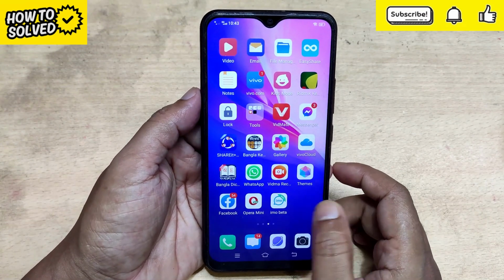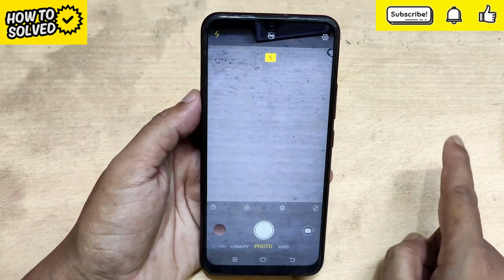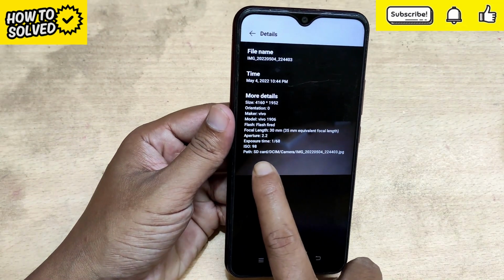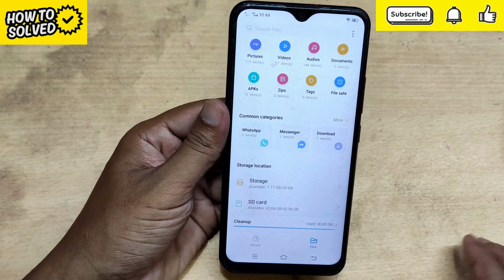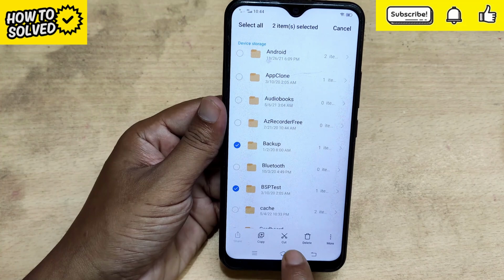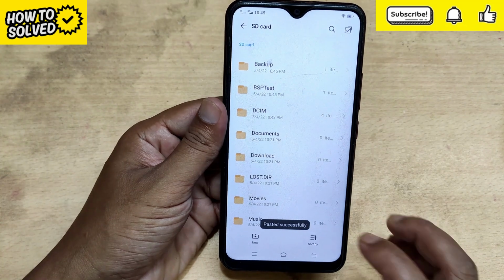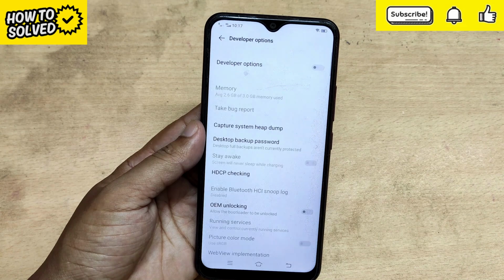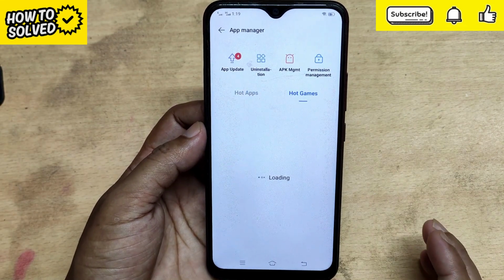[Easy Guide] Transfer Apps, Photos, and Videos to SD Card on Vivo Y11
In this video I will show you [Easy Guide] Transfer Apps, Photos, and Videos to SD Card on Vivo Y11